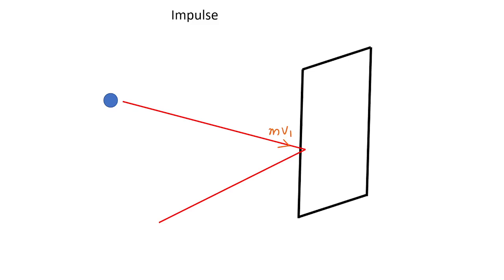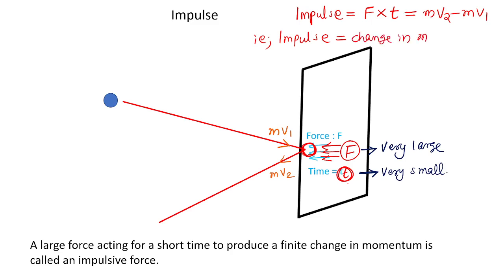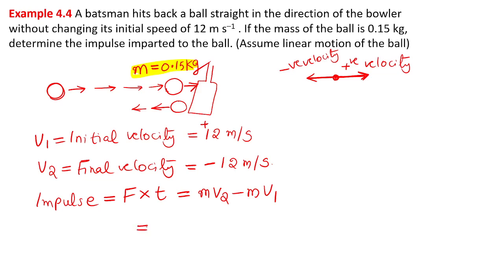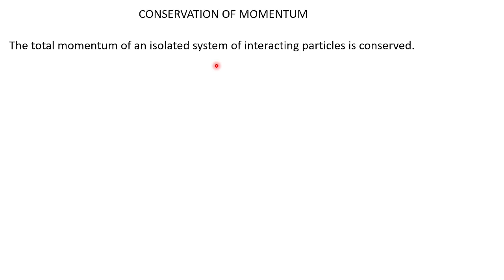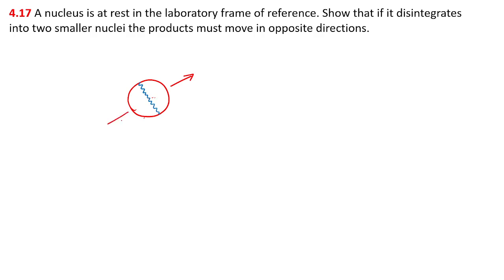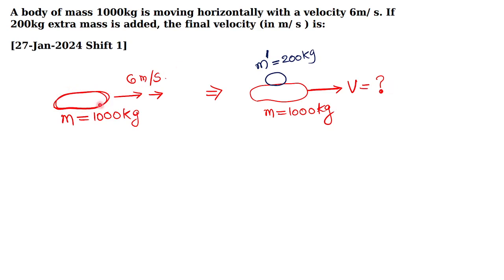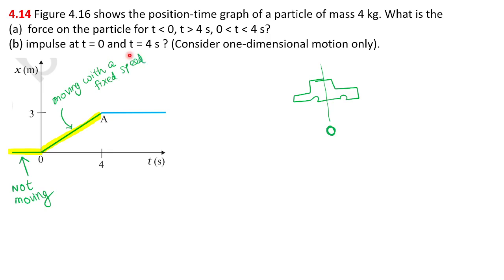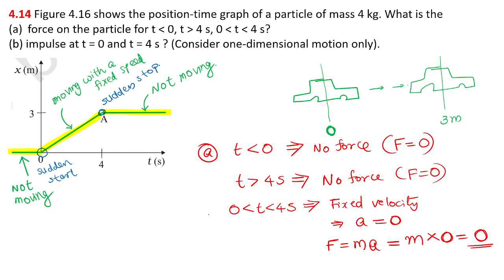impulse, onservation of momentum, impulse question from f t graph 1st part done